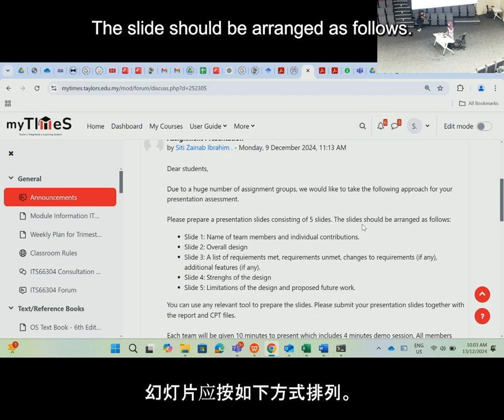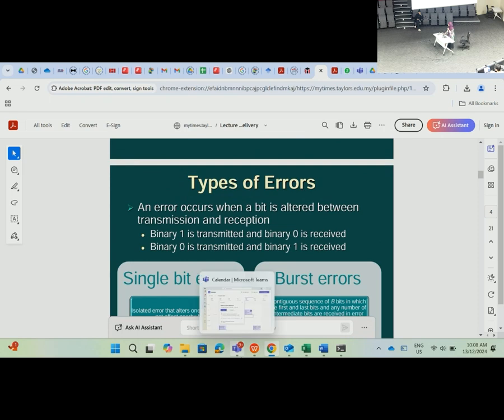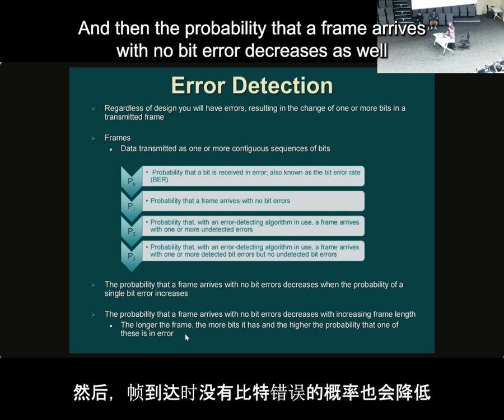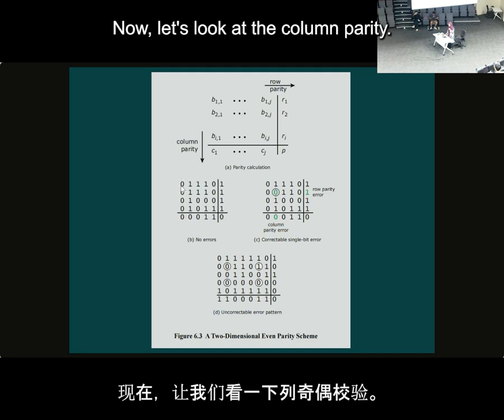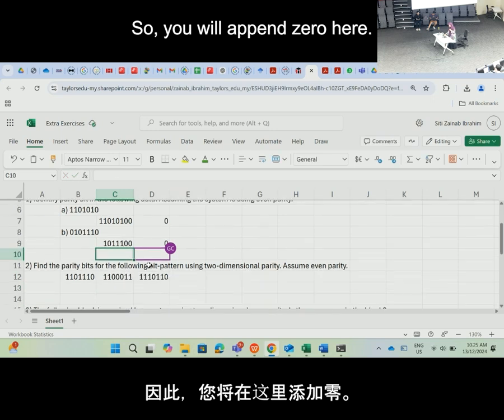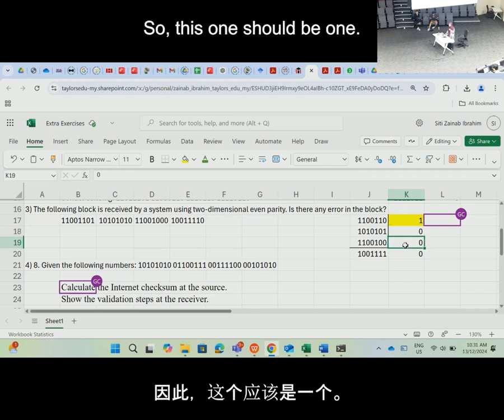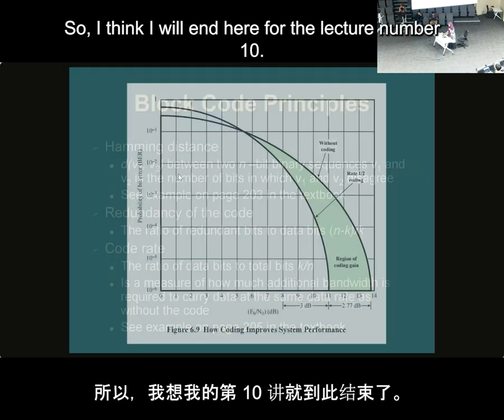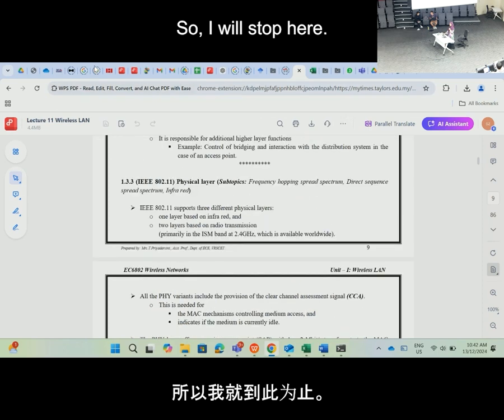如何优化作业演示：关键技巧与注意事项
1. 作业演示要求
演示时间：10分钟（6分钟展示幻灯片 + 4分钟演示）。
幻灯片内容（5页）：
团队成员及其分工。
整体设计图及解释。
满足的需求及额外添加的功能。
设计的优势。
设计的局限性及未来改进建议。
文件提交：作业报告、CPT文件、演示幻灯片（截止时间为周日晚11:59）。
2. 讲解的课程内容
Lecture 10: 错误检测与纠正
网络传输中的错误类型：
单位错误：仅一位出错。
突发错误：连续多位出错。
错误检测机制：
奇偶校验（Parity Check）：
通过计算数据中的“1”的数量，判断数据是否出错。
包括单维校验和二维校验。
互联网校验和（Checksum）：
用于确保数据完整性。
通过“一补码加法”验证数据的正确性。
循环冗余校验（CRC）：
利用模运算和多项式检测错误。
前向纠错（FEC）：
通过重传纠正检测到的错误。
重要概念：错误检测算法的概率和适用场景。
Lecture 11: 无线局域网（Wireless LAN）
无线局域网的类型：
基础设施型（Infrastructure-based WLAN）：
使用接入点（AP）连接多个设备。
自组织型（Ad-hoc WLAN）：
设备间直接通信，无需AP。
关键技术：
IEEE 802.11 协议及其结构。
无线信号传输（红外线、UHF等）。
设计细节：
使用 SSID 区分网络。
引用相关材料时需提供参考文献。
3. 考试提示
范围：从第5讲到第12讲。
重点：
错误检测机制（奇偶校验、校验和、CRC）。
无线网络设计与技术（IEEE 802.11 架构、基础设施型与自组织型的比较）。
复习材料：导师将提供学习指南。